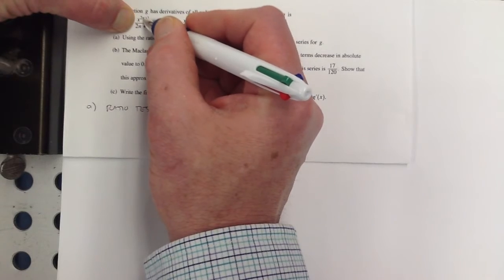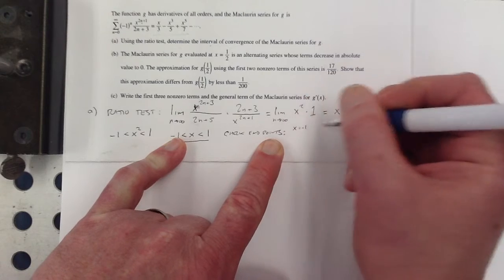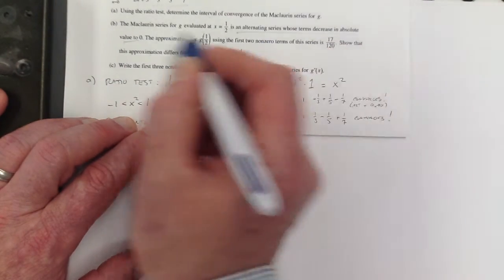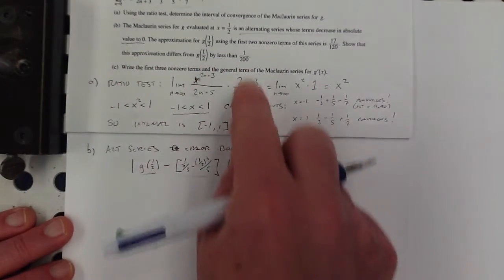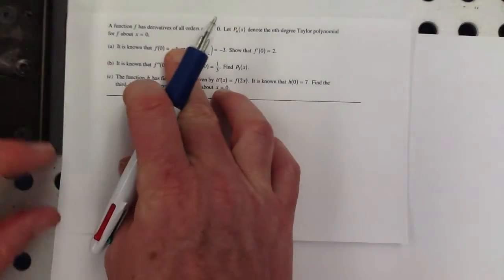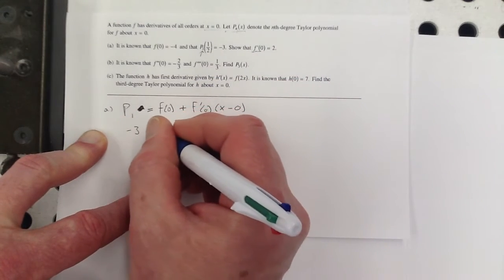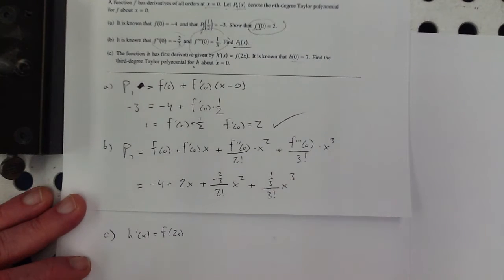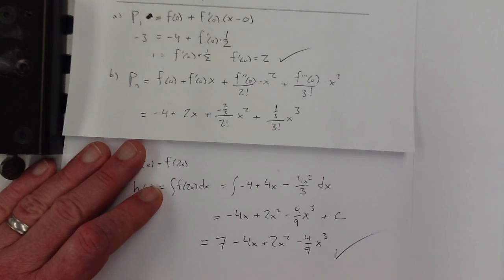CH10 Free Response #3